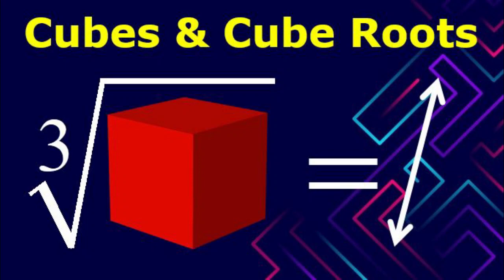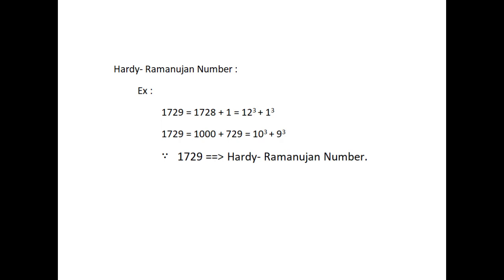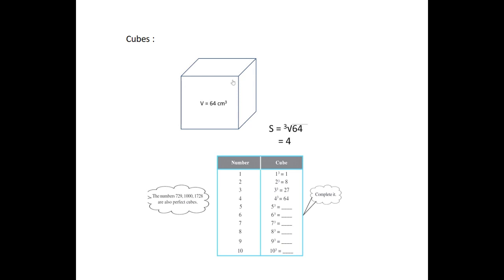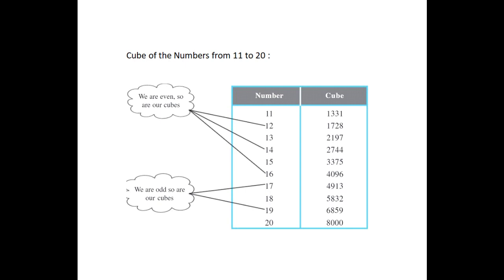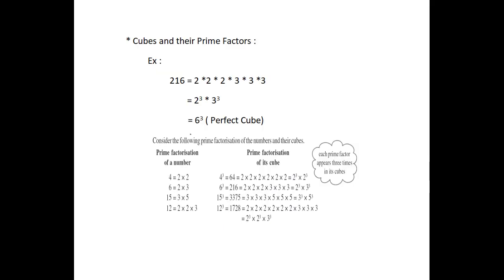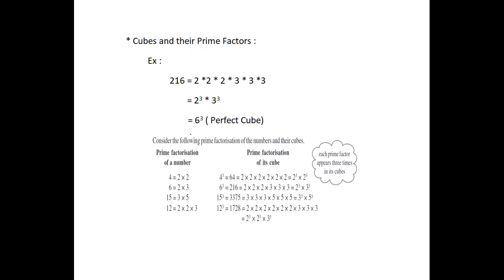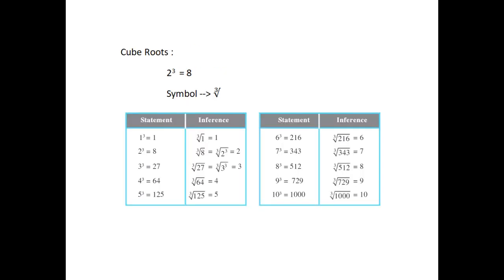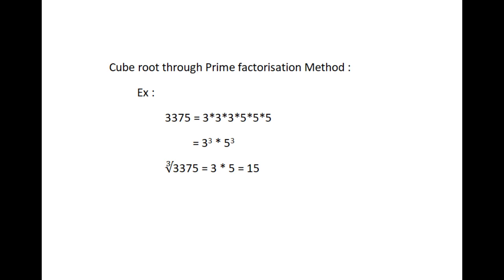Cube and Cube roots | Cube and Cube Roots NCERT Class 8 | Maths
Description :
# Maths, # Cube and Cube roots
Maths Cube and Cube roots (NCERT Class 8 - Chapter 7)
Topics Covered in this Session :
  1. Hardy- Ramanujan Number
  2 . Cubes.
  3 . Patterns in Cube Numbers.
  4. Cube Roots.
  5. Finding Cube roots